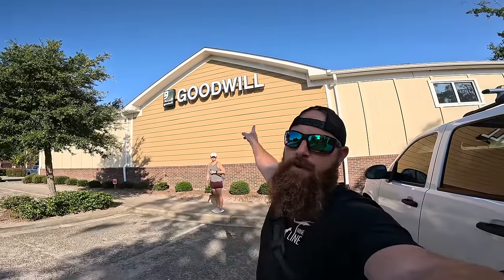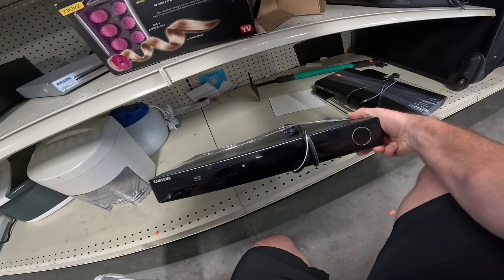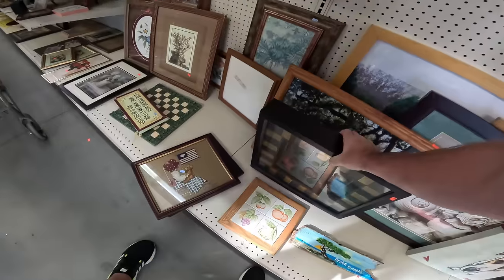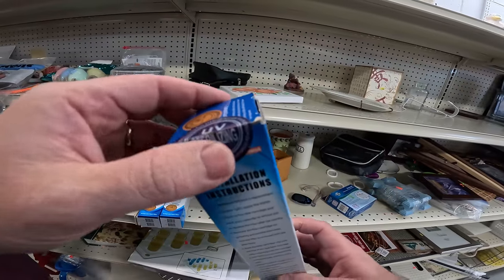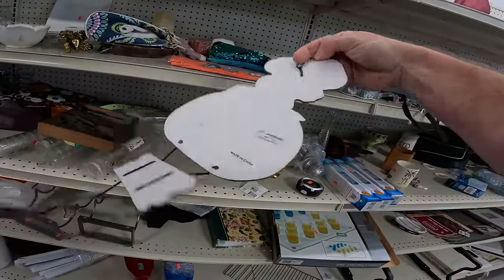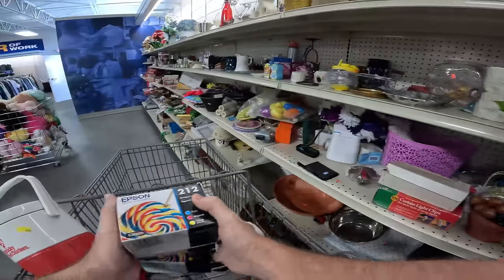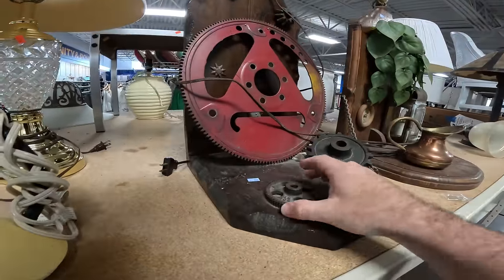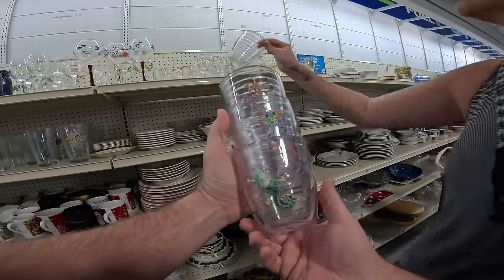We walked in and made HUNDREDS in minutes!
EBAY STORE LINK!

VLOG CAMERA -

SHIPPING STUFF